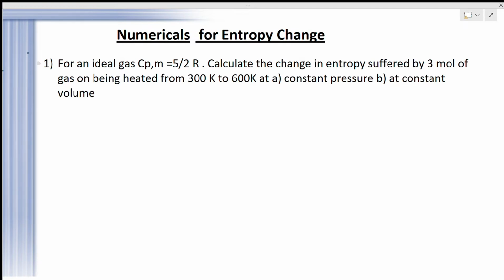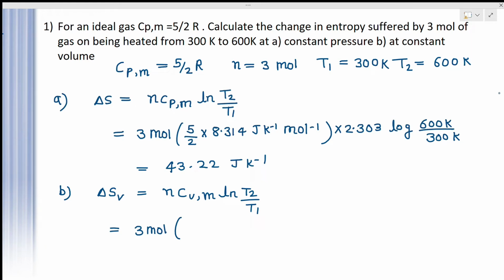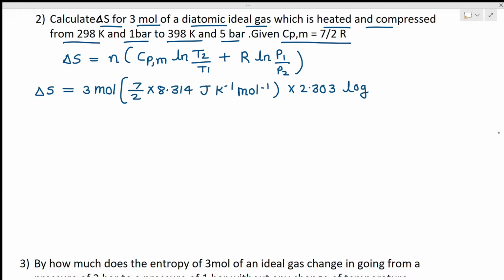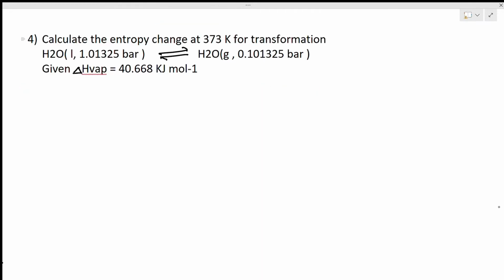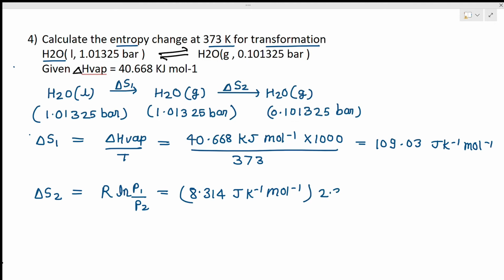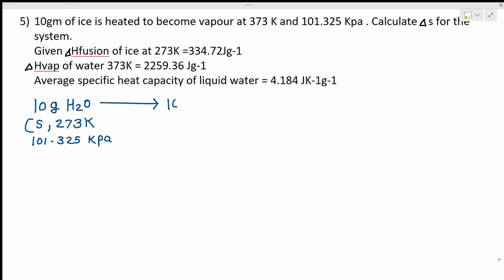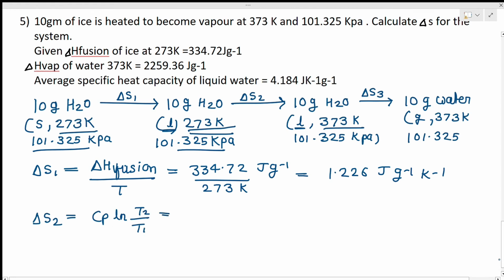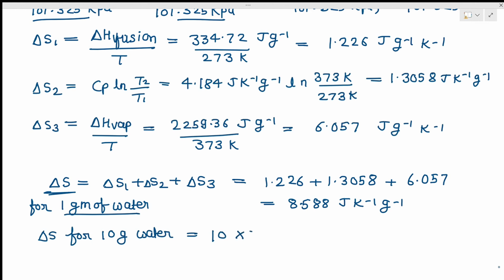Important Numericals Entropy Thermodynamics New L-26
Quantum Mechanics , Group Theory , Electrochemistry , chemical kinetics , thermodynamics , spectroscopy , nmr spectroscopy ,  organometallics , chemistry of p- block elements , chemistry of transition metals , photochemistry , organic name reaction mechanism , organic reagents, pericyclic reaction , surface chemistry , solids , solved problems from csir net & gate exams